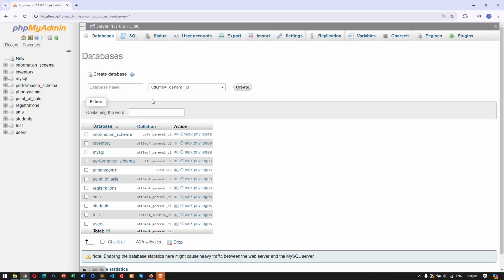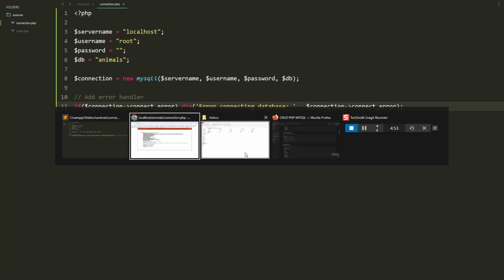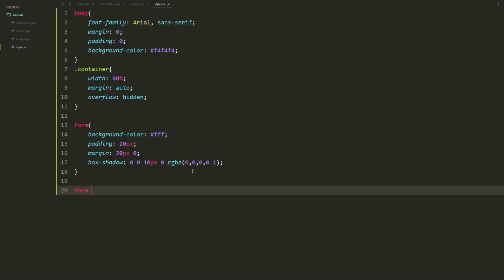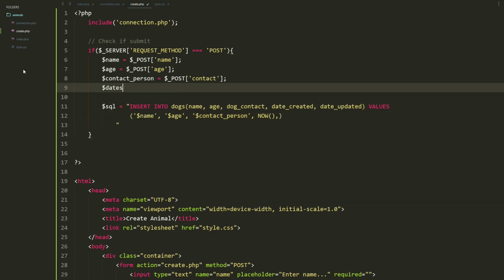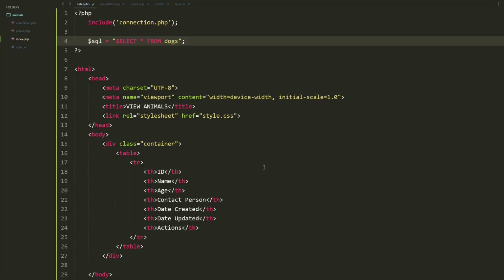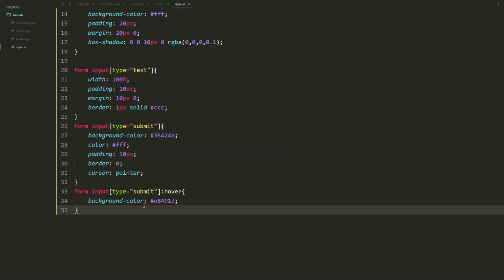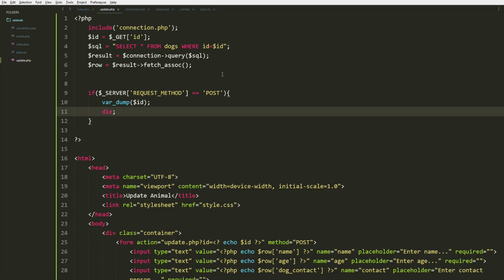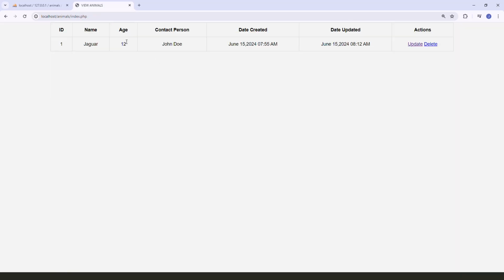CRUD PHP MYSQL DATABASE PROJECT IN 20 Minutes Create Read Update Delete Data Tutorial for Beginners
00:00 Creating the Database
01:00 Setting Up XAMPP htdocs folder
01:37 Connecting to Database
02:58 Create Feature
09:52 Read Feature
14:23 Update Feature
18:26 Delete Feature
19:43 Testing and Wrap-up

Learn how to create a full PHP MySQL CRUD application in under 20 minutes! This tutorial covers all the essential operations: Create, Read, Update, and Delete. Perfect for beginners looking to build their first web application with PHP and MySQL.

🔍 What You'll Learn:
- Connecting to a MySQL database
- Implementing Create, Read, Update, and Delete functionalities
- Testing your CRUD application

💻 Technologies Used:
- PHP
- MySQL
- HTML
- CSS

🚀 Let's Get Started:
Follow along and build your own CRUD application from scratch.